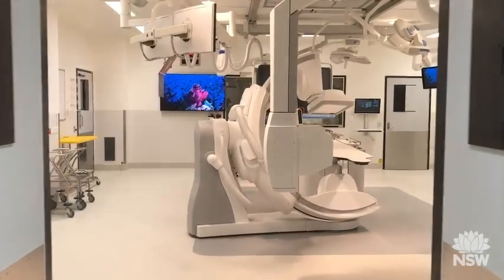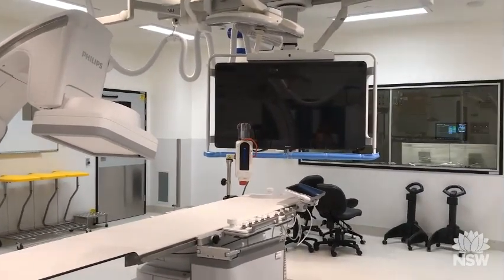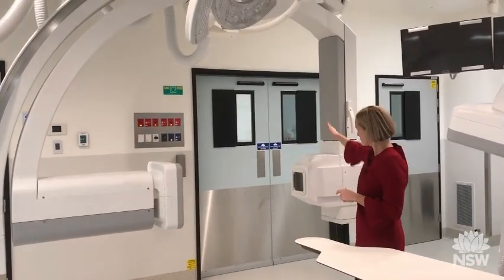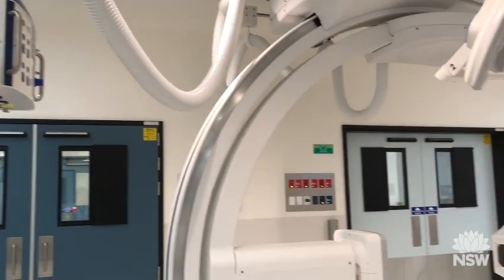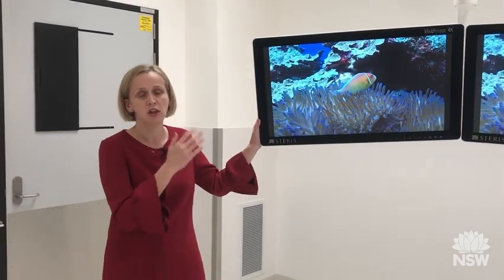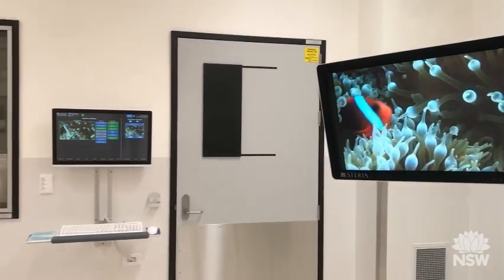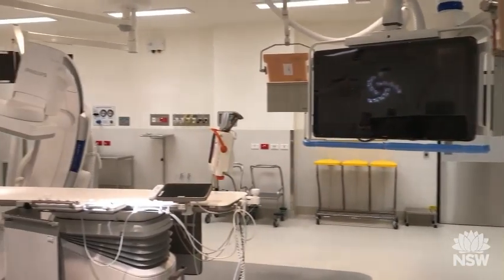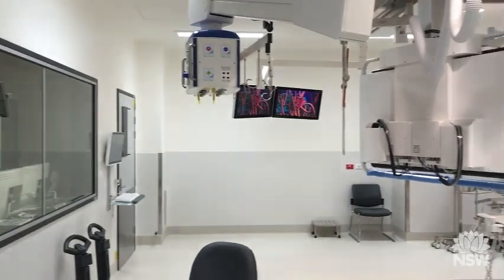New digital operating theatres at Nepean Hospital